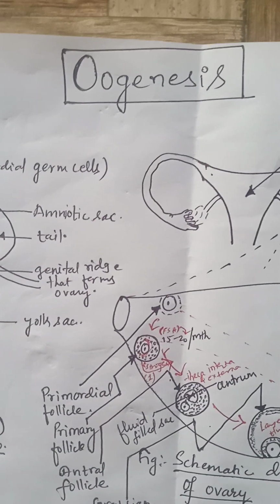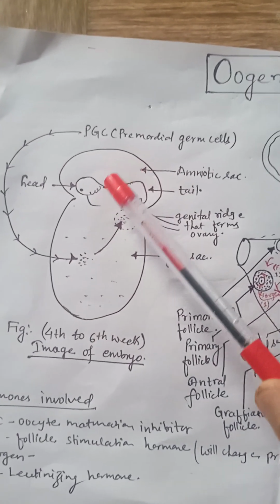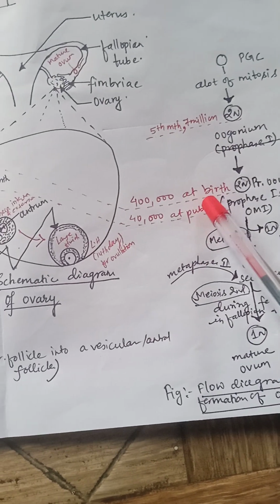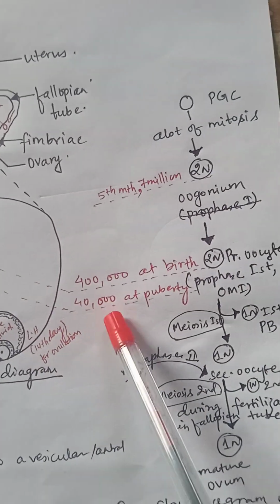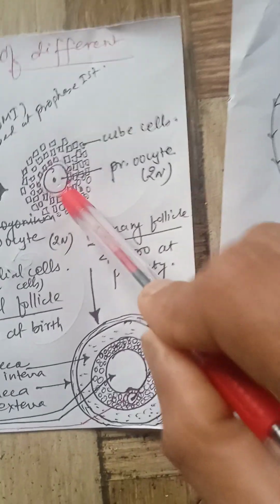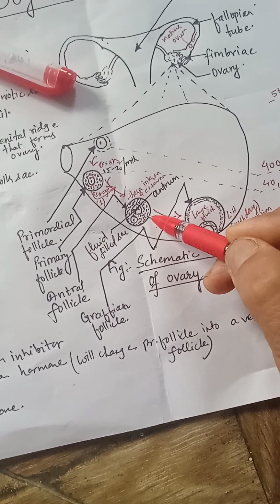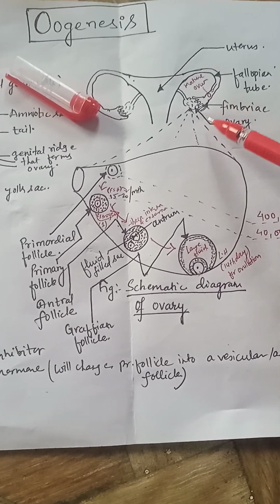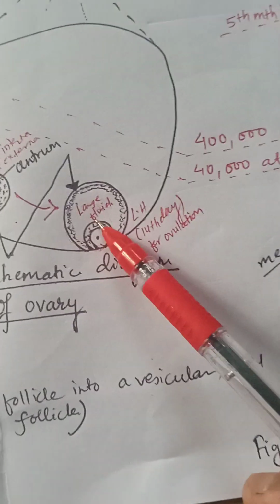4 April 2023